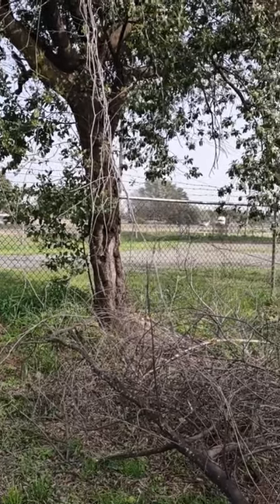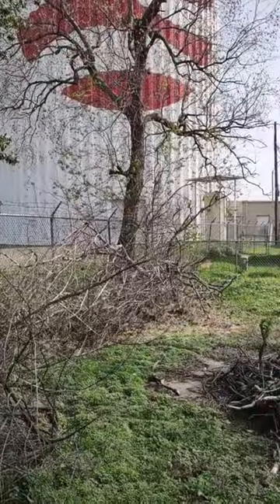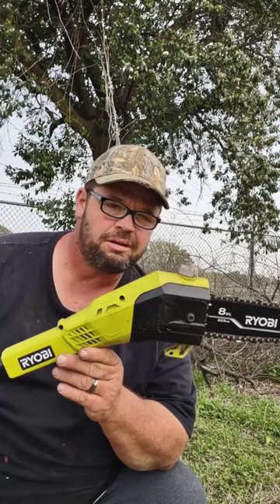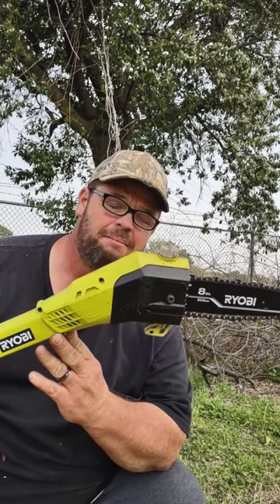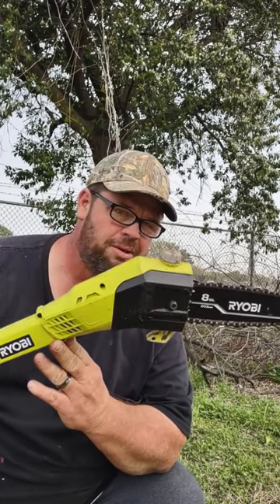Electric Pole Saw Tree Trimming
in this short video I am trimming up a couple of trees with this electric pole saw.